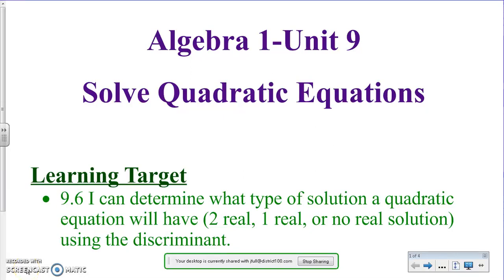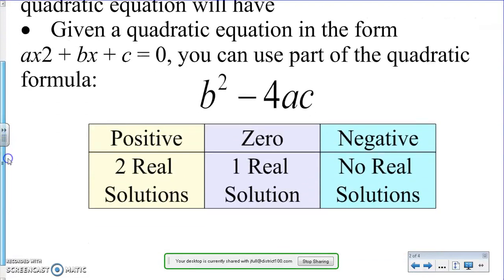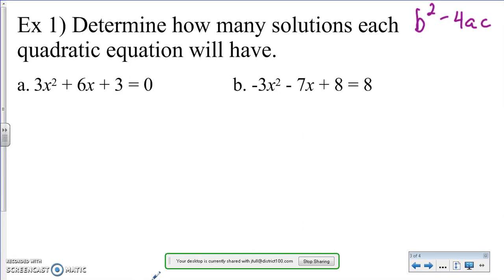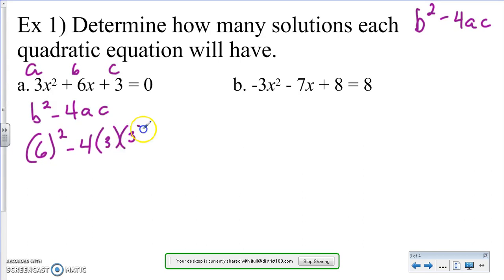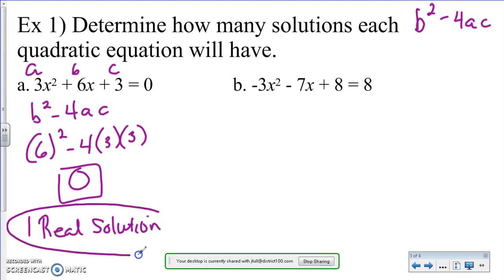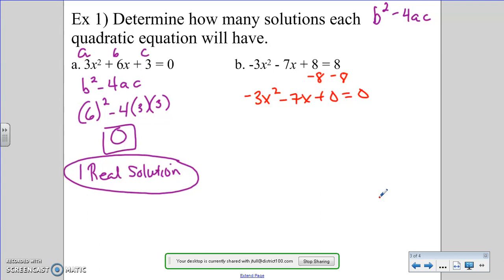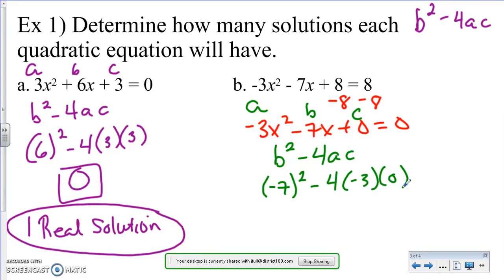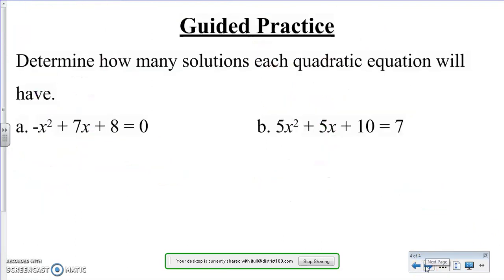9 6 Discriminant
9.6 Given a quadratic equation, I can determine the number and type of solutions.